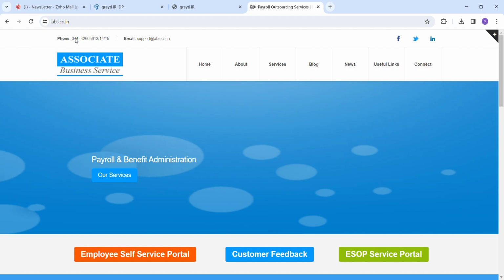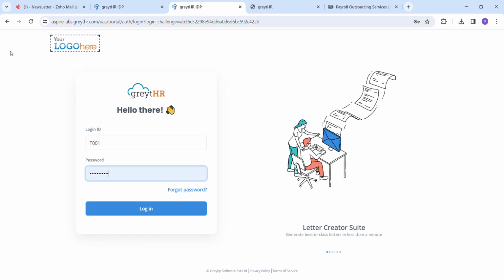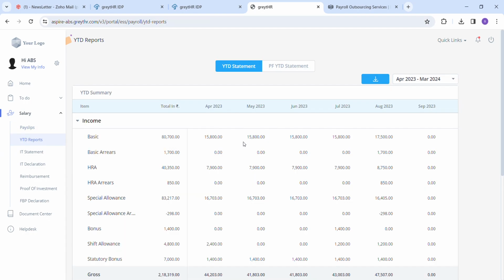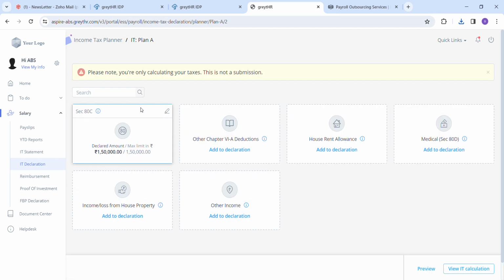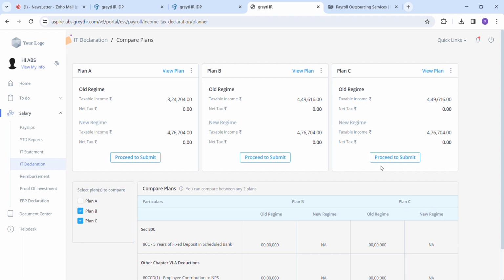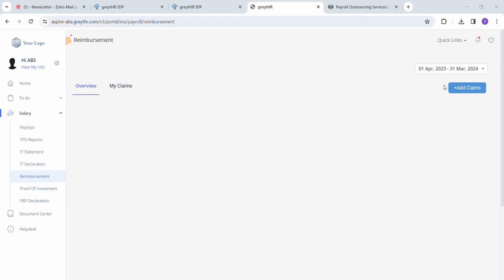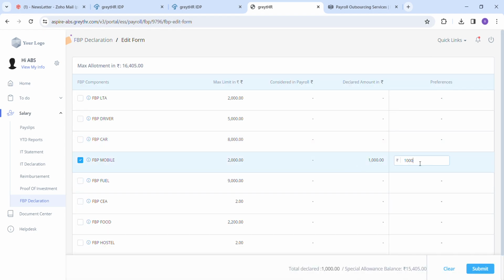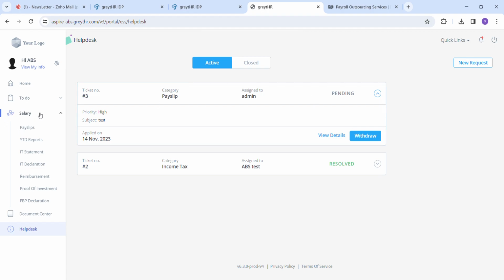Payroll Outsourcing Services Payroll Outsourcing Companies in India ABS India Google Chrome 20